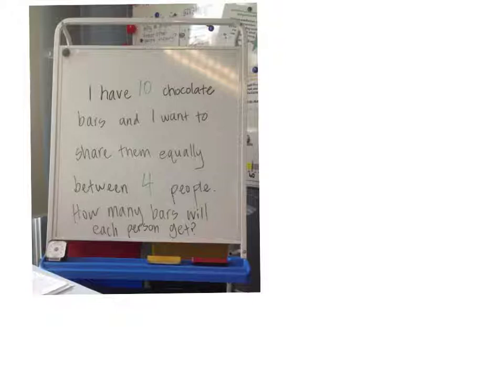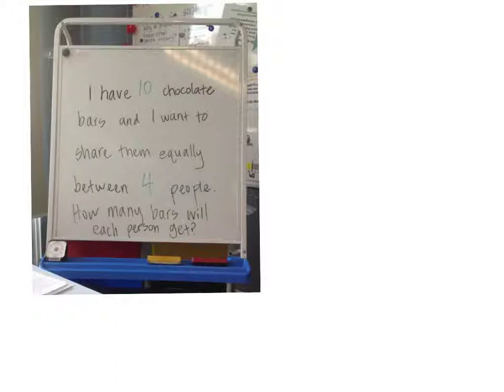Math key idea 2_ Yayee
key idea 2